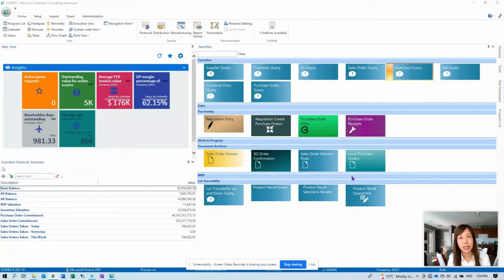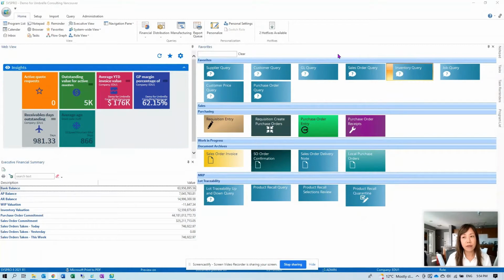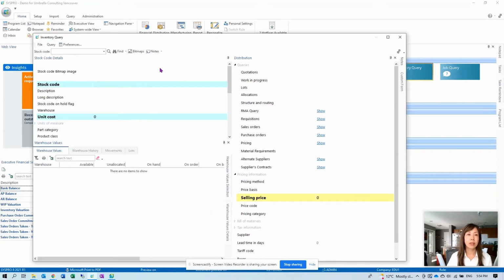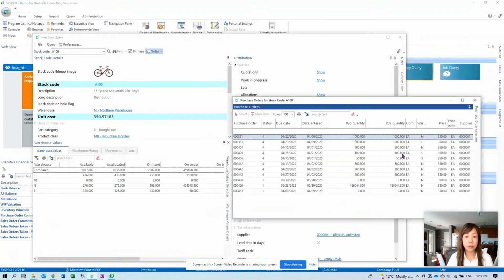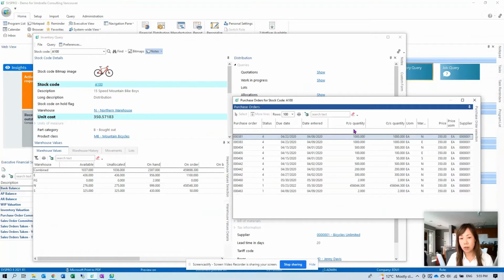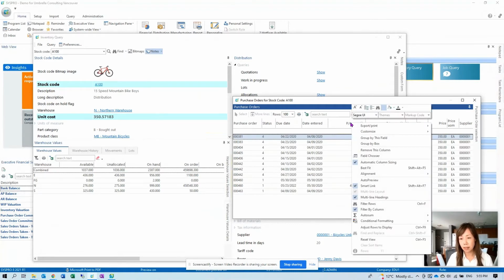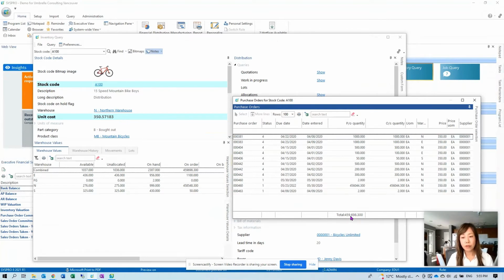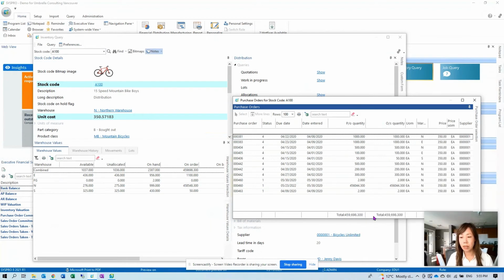SYSPRO Quick Tip | Autosum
In this SYSPRO Quick Tip, Karen shows how to turn on the autosum option for any listview or grid style column like Excel that's numeric.

Watch until the end to see who makes a guest appearance 🐱